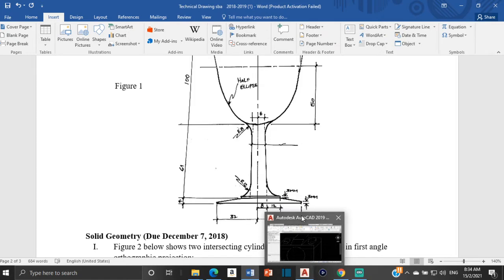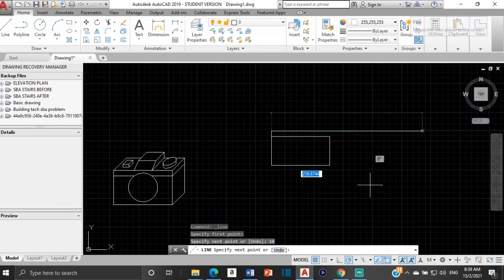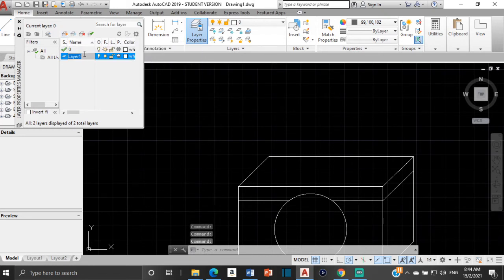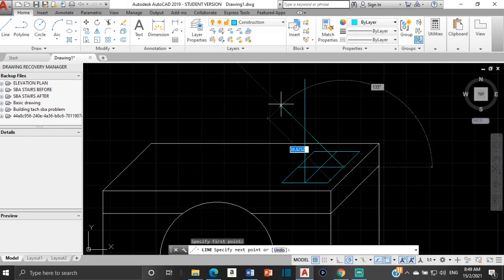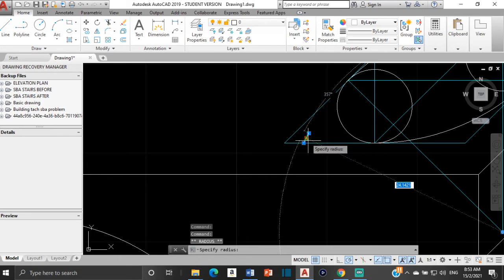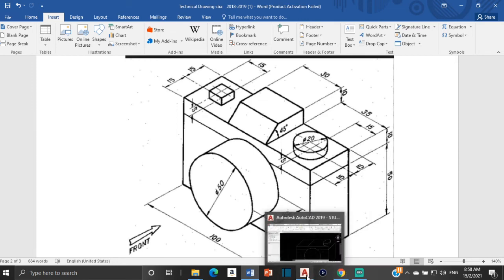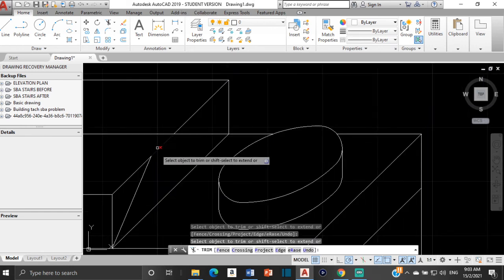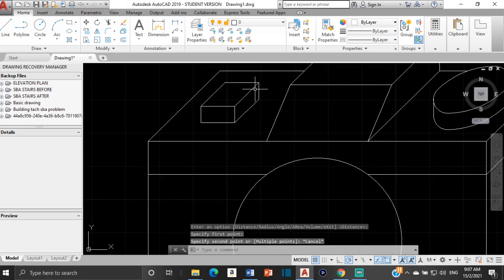HOW TO DRAW A CAMERA IN OBLIQUE PROJECTION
This video explains how you would draw a camera or any other figure in oblique projection in AutoCAD